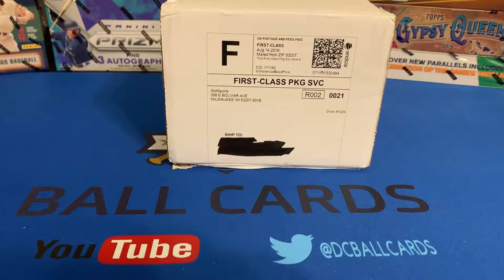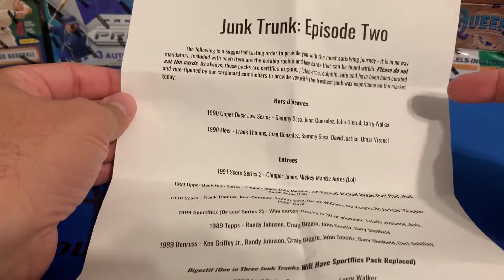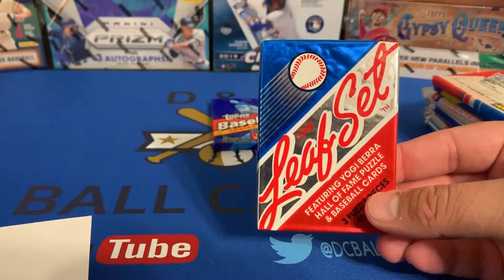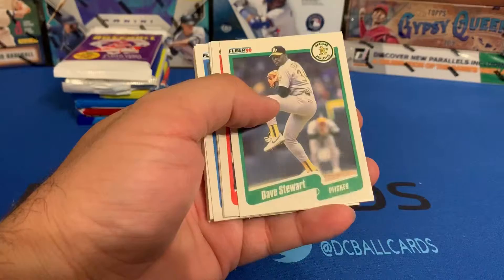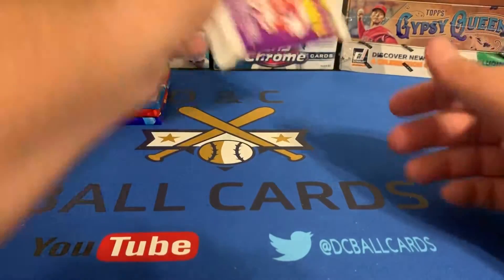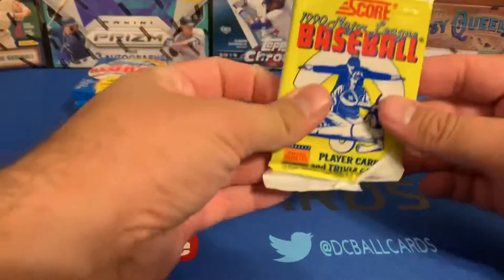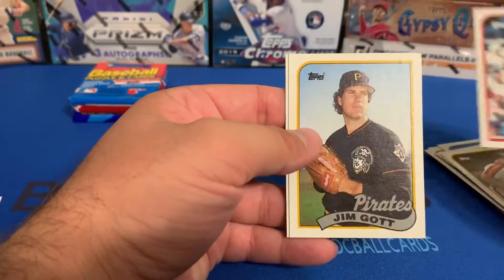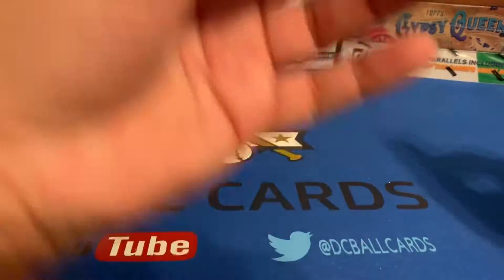Junk Trunk Episode II by StofSports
We open up the Junk Trunk Episode II by StofSports.